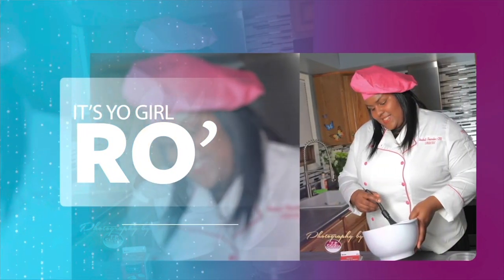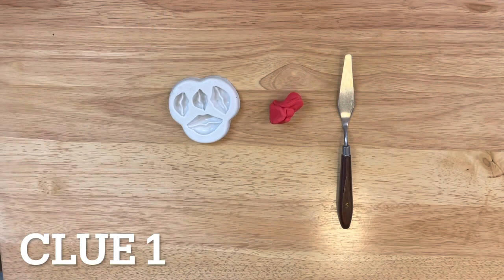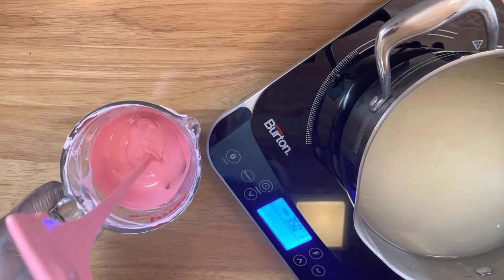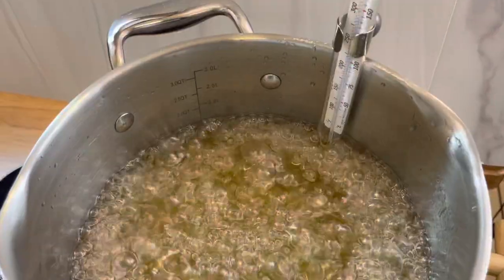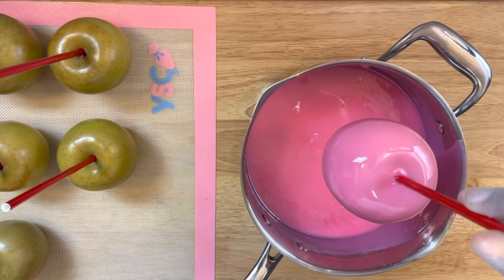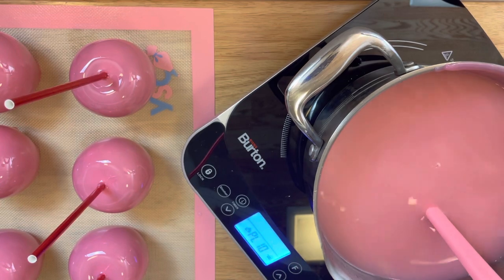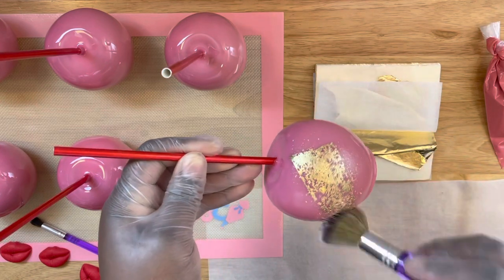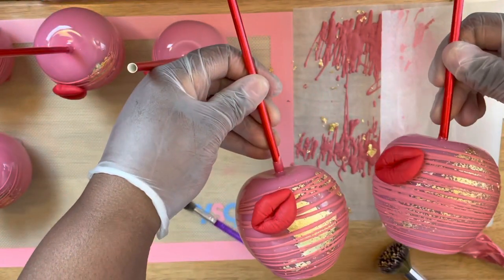How To Make Pink Candy Apples | Valentine’s Day Treat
Learn how to make Pink Candy Apples for Valentine’s Day. A great treat for this special Occasion. Learn how to add chocolate onto hard candy with an edible gold leaf. Enjoy
(VIDEO 1)
Winter MUST collect ALL CLUES in all 3 Videos. In each video will display clue clips. In those clips you must find the clues of something that either has been added changed and by watching the entire video you need to list how many clues are actually listed in each video.

-Following all YSC social media platforms￼￼
•FACEBOOK- Your Sweet Connection
•PINTEREST- Your Sweet Connection

Once you have￼ Collected all the clues from all three videos￼, Tag me on my IG page that you have all the clues and DM me through my IG with all the clues from all 3 videos. In order to collect ALL the CLUES you must watch all 3 videos!!! Once the last video has aired then I will announce when to send us the clues.

The Duration of this contest is from February 7th - 13th. The third video will air Wednesday, February 10th. All entries must be sent in by midnight Sunday, February 13, 2022. NO EXCEPTIONS.
DO NOT SEND THEM THROUGH FACEBOOK
ALL CLUES MUST BE SENT THROUGH MY INSTAGRAM PAGE. Please provide us with your IG NAME AND YOUTUBE NAME TO IDENTIFY WHO YOU ARE.

Out of all the entries we would choose three contestants that sends in all the clues, And then we will use the system that will choose the winner and we will announce the winner on my IG and YouTube channel￼. If you have any questions please comment in the comment section and myself or my team will gladly assist￼. GOOD LUCK!❤️🥰
SUPPLES:
Large Pot
Lip molds
2 Lip Mold
Candy Thermometer
Red paper Straws
Apple Sticks
Pallette Knife Set
Red Fondant
Edible Gold Leaf
Piping bags
Red Chocolate Food Coloring